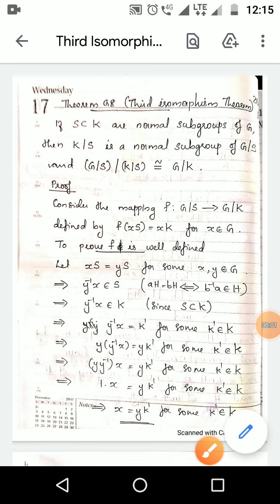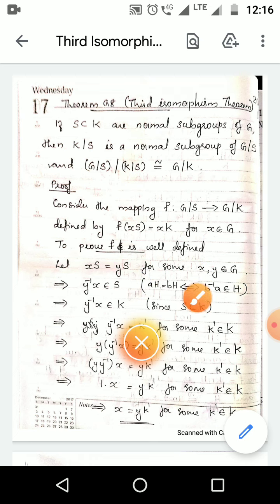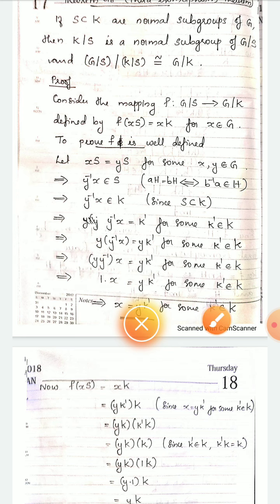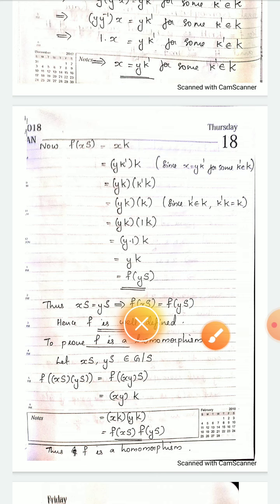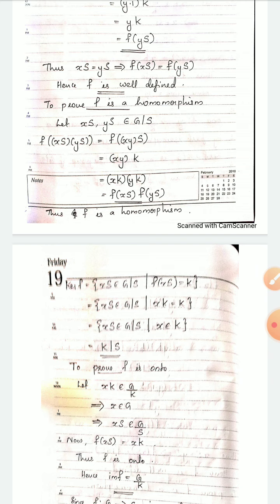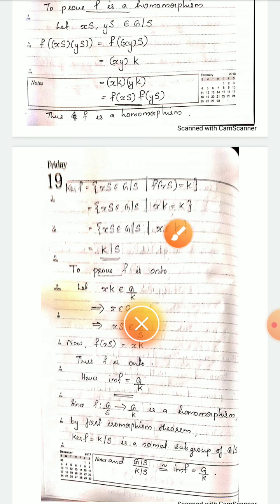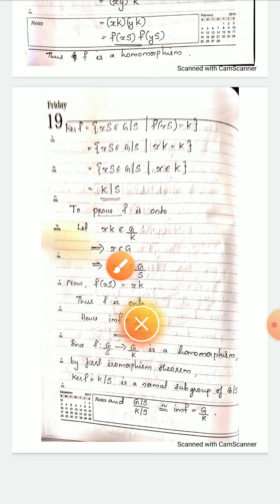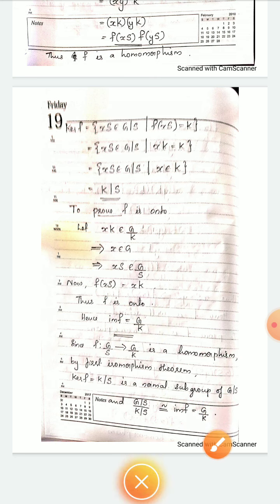Third Isomorphism Theorem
Sem 4, M.Sc Mathematics, Field Theory, Rotman Galois